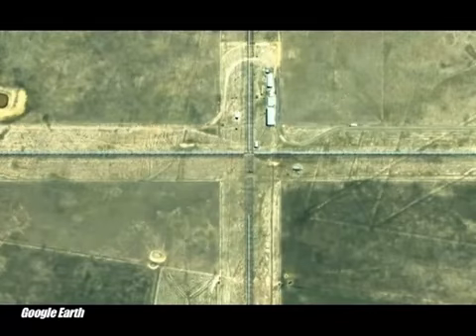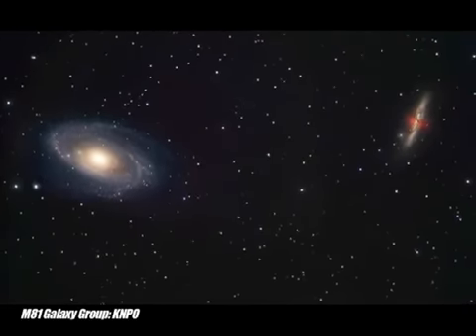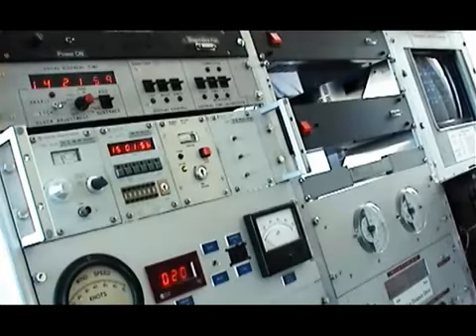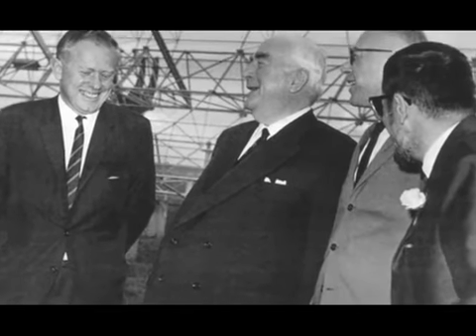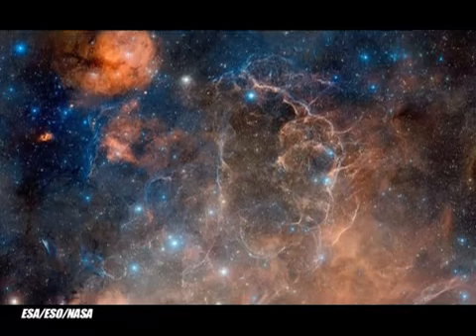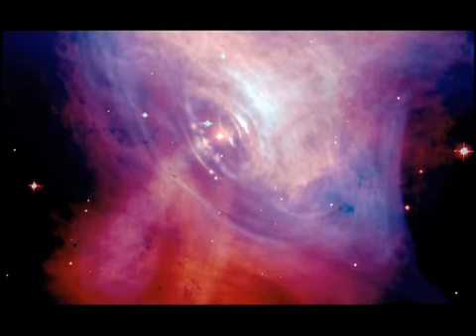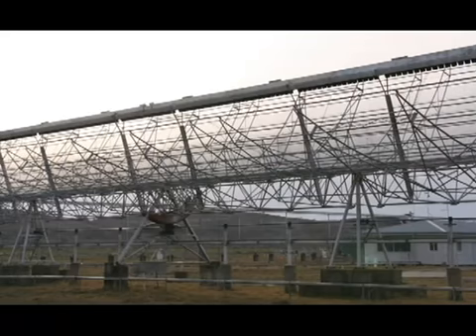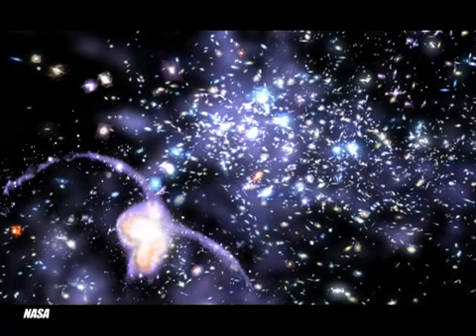Discovering the Dynamic Universe through the SKA Molonglo Prototype (SKAMP)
SKAMP is a joint project of CSIRO (The Australian Commonwealth Scientific and Industrial Research Organisation) and the University of Sydney at The Molonglo Observatory Synthesis Telescope (MOST) and largely funded through the Australian Government's Major National Research Facilities program.

CAASTRO, the Centre of Excellence for All-sky Astrophysics (funded though the Australian Research Council, 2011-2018), will use SKAMP for research in the 'Dynamic Universe' theme:

The Universe is a changing and violent place. What is the high-energy physics that drives this change? In CAASTRO, we are carrying out the first all-sky census of the variable and transient sky coordinated between both radio and optical wavelengths. These experiments are allowing us to study the changing sky over a wider field of view, at higher sensitivity and over a wider range of time scales than has ever previously been possible. Our studies of the Dynamic Universe aim to provide crucial new probes of extreme conditions in the cosmos and, more broadly, are allowing us to develop innovative approaches to finding weak signals in large data sets.

Main Credit: University of Sydney
Production: Raoul Henri
Voice over: Isis Flatz
Production Assistant: Colleen Blake